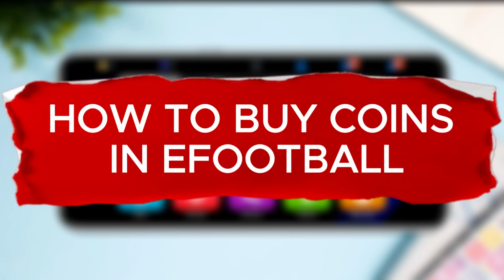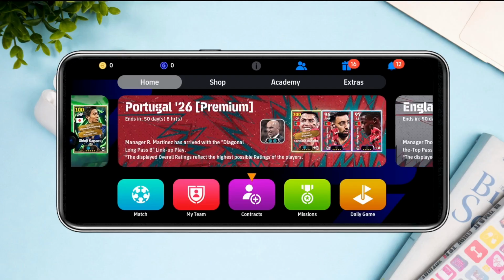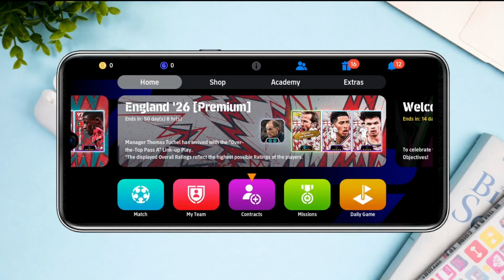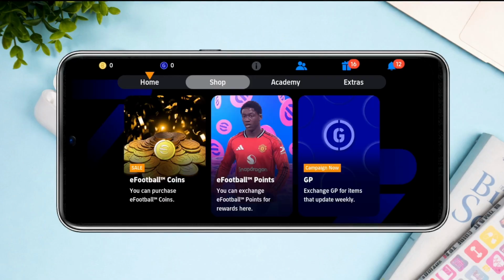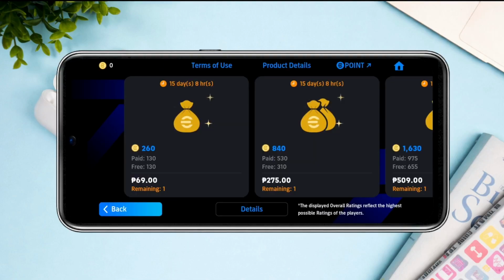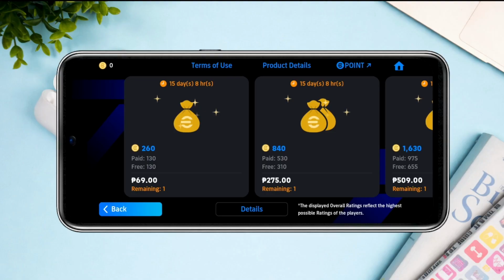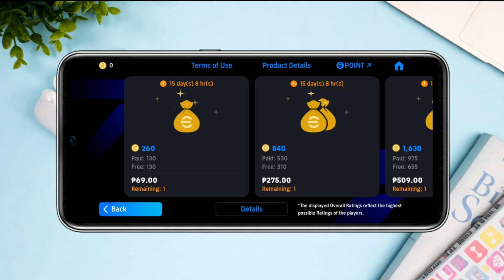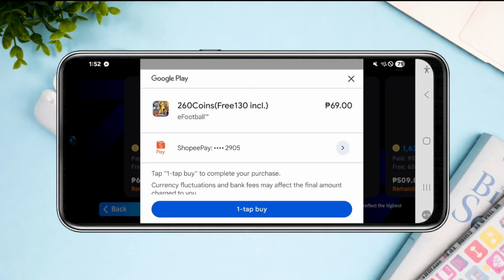HOW TO BUY COINS IN EFOOTBALL 2026! (FULL GUIDE)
In this video, I am going to show you how to buy coins in eFootball safely and efficiently. Learn how to purchase eFootball Coins, choose payment methods, and use your coins for player packs and in game content. Follow this step by step eFootball coin purchase guide for the best experience.